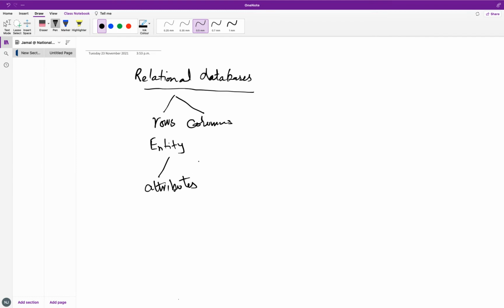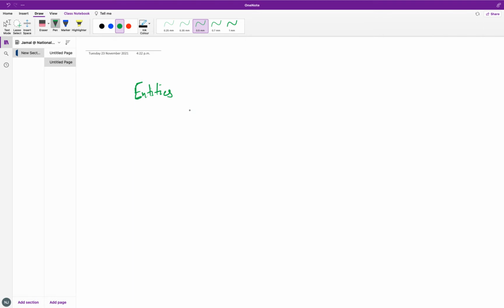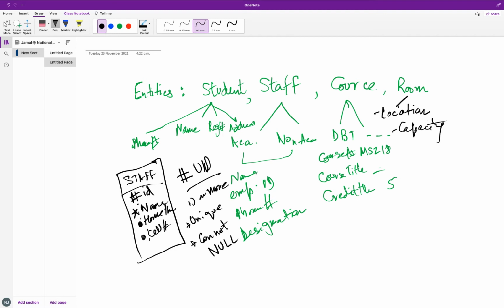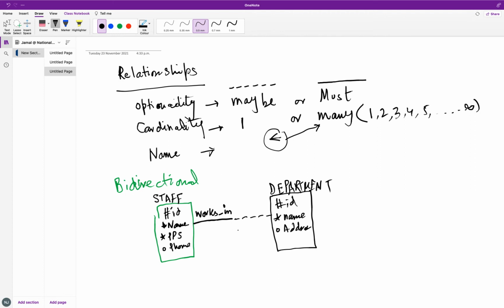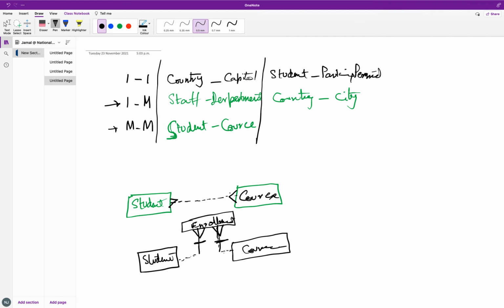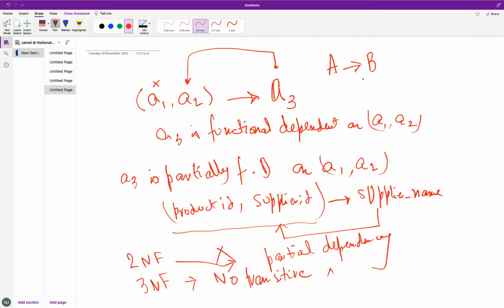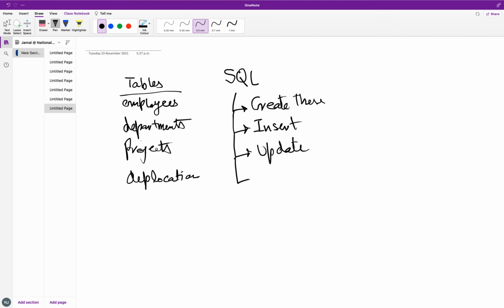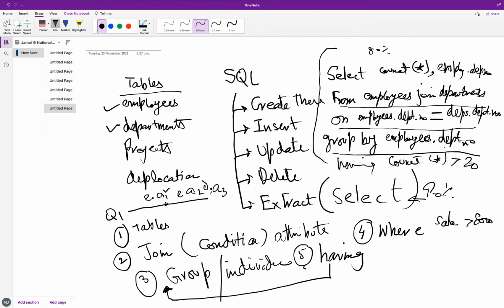[Week-12] Database Technologies: Revision of relational database concepts